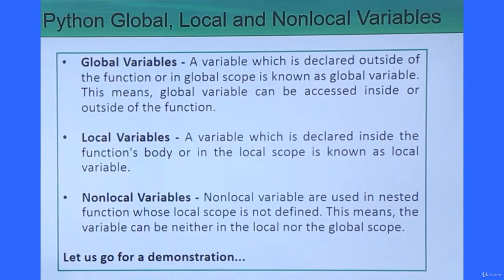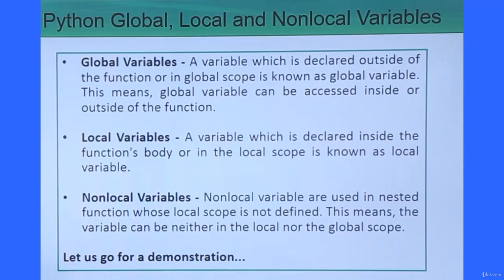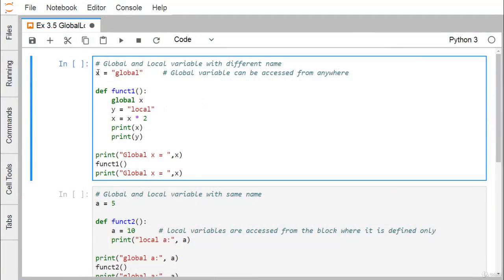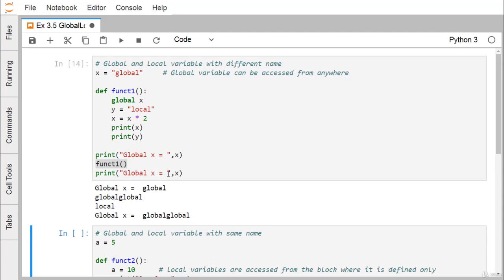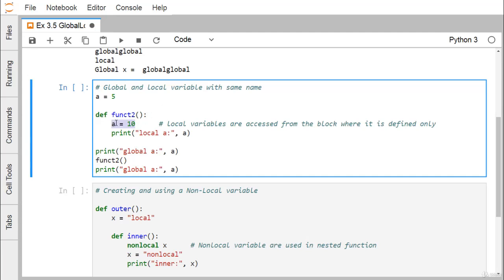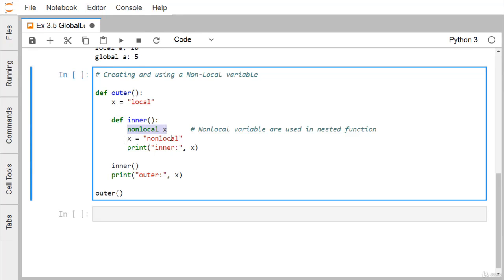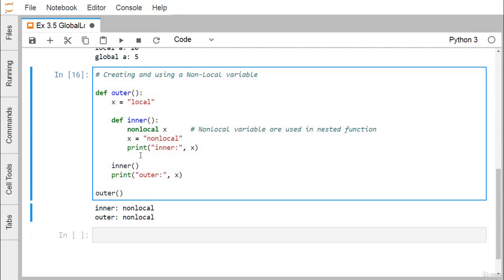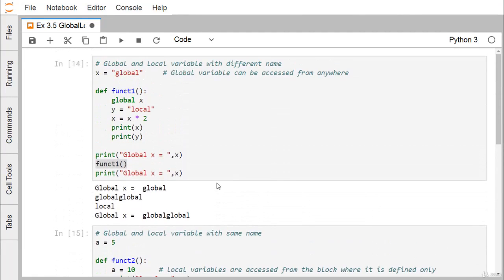#16 Python Global, Local And Nonlocal variables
The variables that are declared outside the scope of a function are defined as global variables in python. Alternatively, the python global variables are considered declared in a global scope. As a result, a user can access a global variable inside or outside the function.

Local variables in python are those variables that are declared inside the function. Alternatively, they are said to defined within a local scope. A user can only access a local variable inside the function but never outside it.
Now that we have discussed both global and local variables in their individual capacities, let us try and understand how we can use local and global variables in the same code. This will help us modify the values of a variable that doesn’t explicitly get declared as global within a particular function of the code. The following example throws more light on the same:
In python, nonlocal variables refer to all those variables that are declared within nested functions. The local scope of a nonlocal variable is not defined. This essentially means that the variable exists neither in the local scope nor in the global scope.